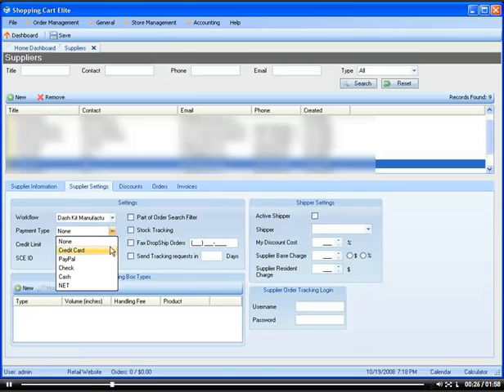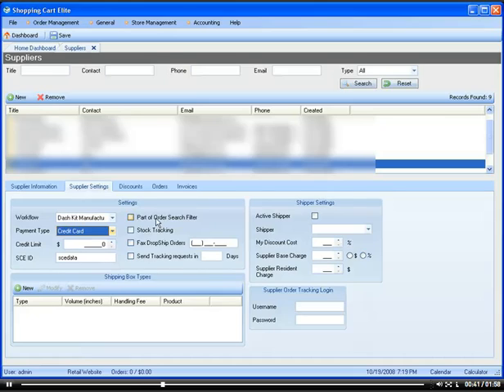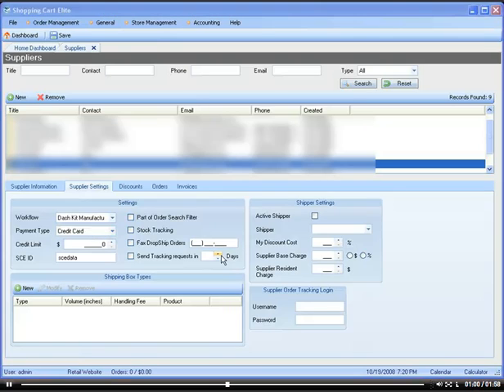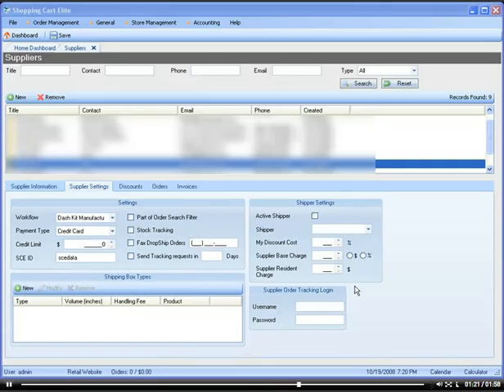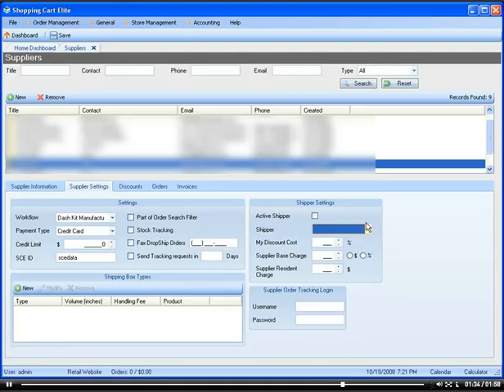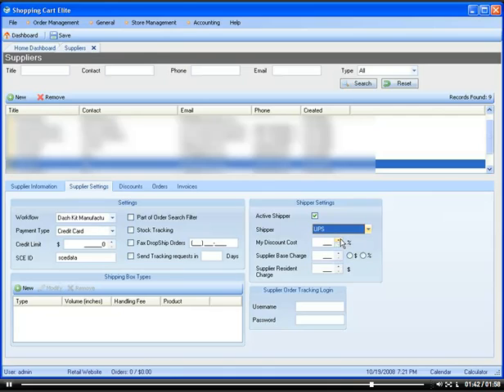Social Networks/RSS Feed Tutorial 6.2